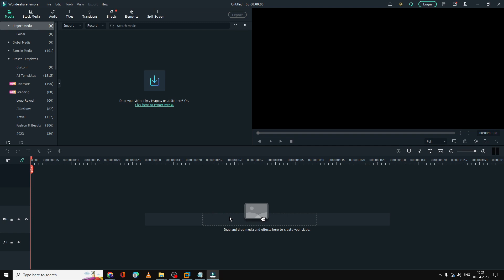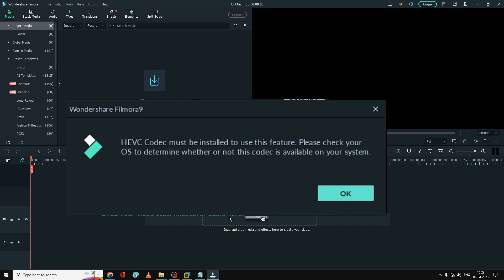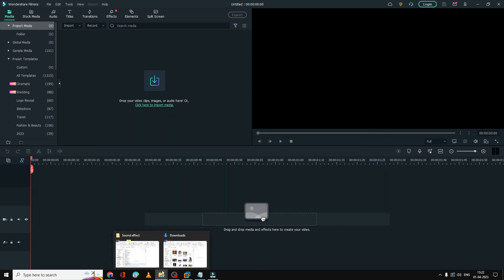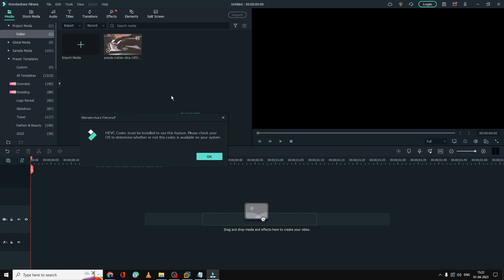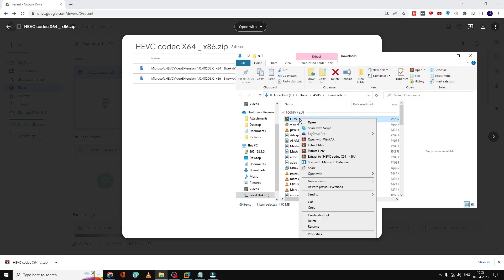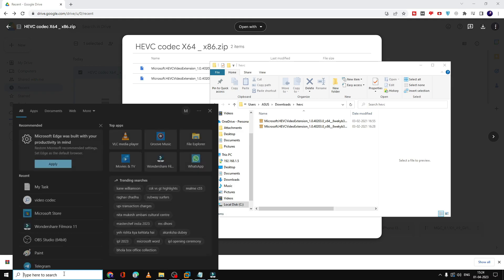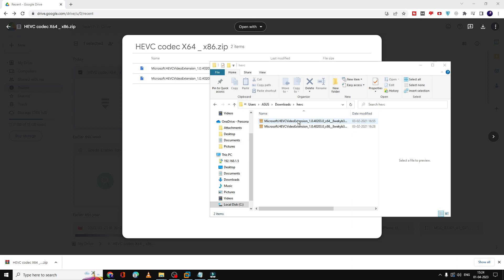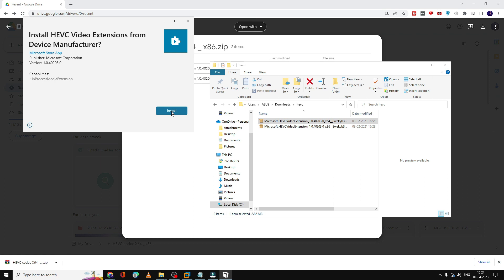(2023 FIX) "HEVC Codec Must be Installed to use this feature" Filmora/ Premiere Pro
Youu may get this HEVC Codec error while importing 4k or HEVC videos on your filmora, premeire pro or any video editor.

☑ Watched the video!
☐ Liked?

How do I activate HEVC codec?
How do I fix this file requires HEVC codec?
Why HEVC codec is not working?
Where to install HEVC codec?
how to install hevc codec on windows 10
hevc codec must be installed to use this feature premiere
hevc codec filmora windows 11
hevc codec windows 10 64 bit
hevc codec download
hevc codec windows 10
hevc codec for filmora 10